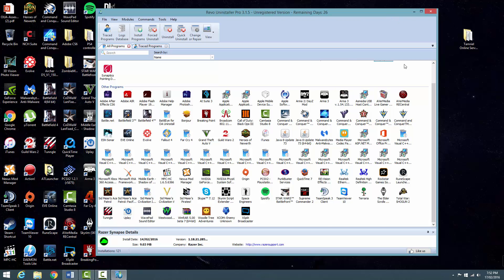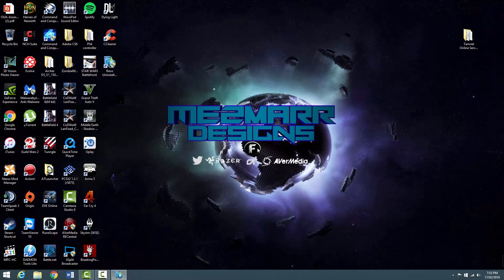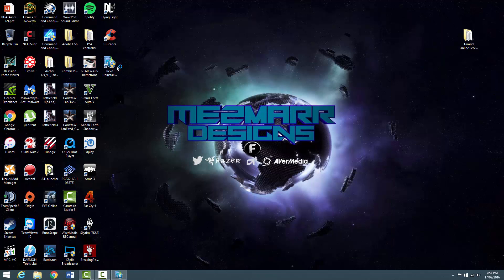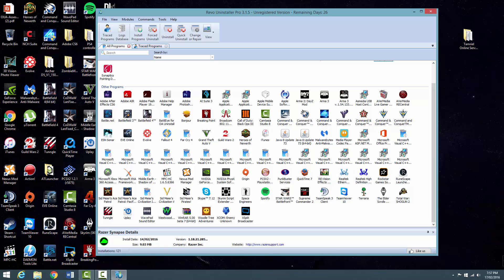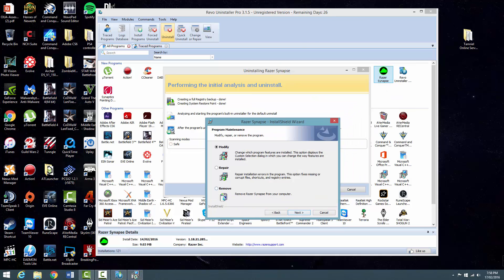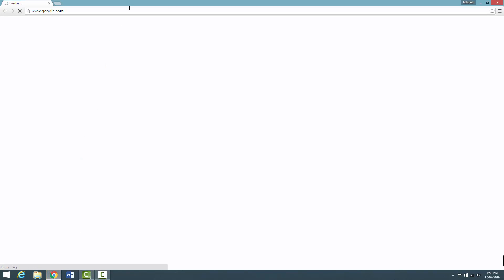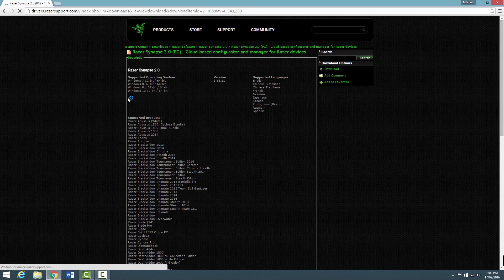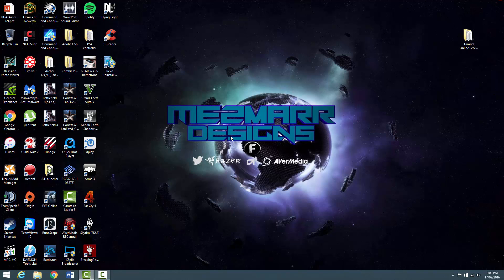Razer Keyboards Keys Stuck || FIX!!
Hey everyone! Been a while since I made a video. So recently my razer keyboard started playing up, keys weren't typing, they were getting stuck typing one letter and I searched every where for a solution and no videos exist fixing my problem... so now you see why this video has been made :) Much love -Mezmarr

Revo Uninstaller -